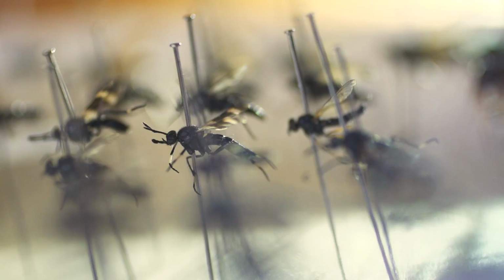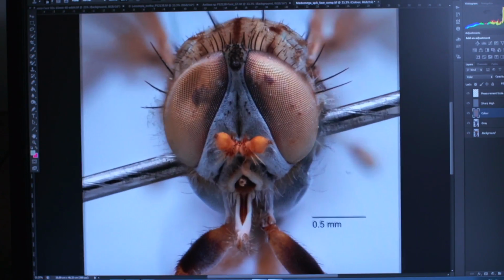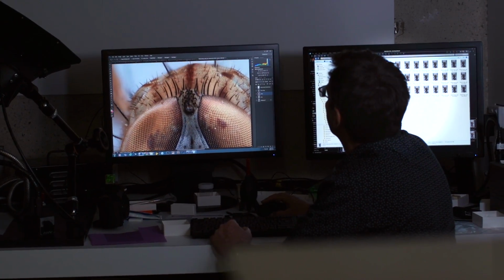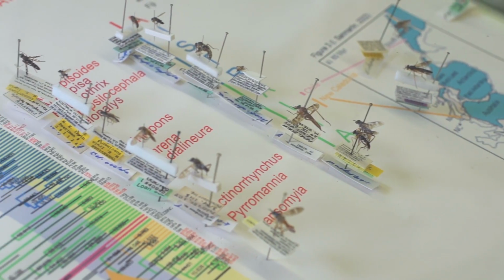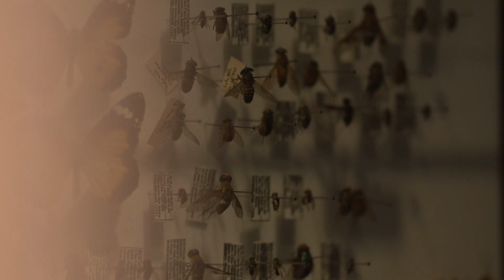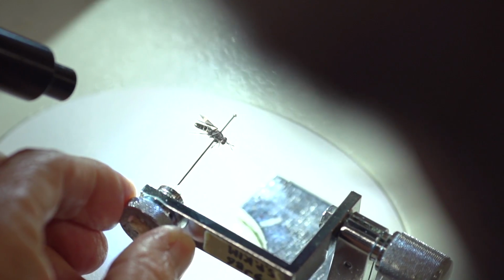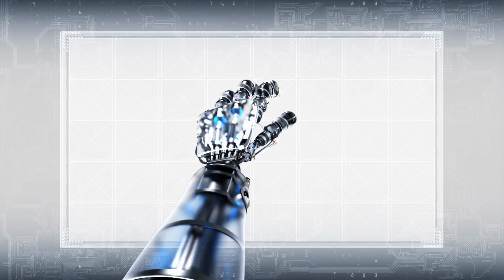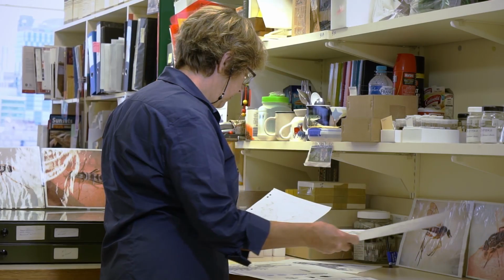Teacher Resource: Year 9 Biology, Natural Ecosystems, Dr Christine Lambkin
Curricular – A Day in the Life

Future Makers helps teachers bring STEM subjects to life by connecting them to the knowledge and experience of real-life industry professionals from QGC and Queensland Museum Network.

The ‘Curricular – A Day in the Life’ video series has been developed by Future Makers and specifically mapped to aspects of the school curriculum to demonstrate actual application of the concepts, skills and knowledge students are learning in the classroom.